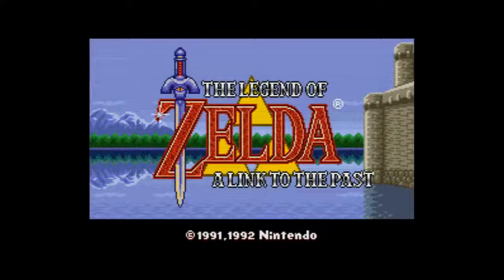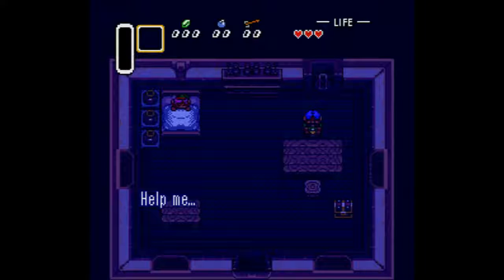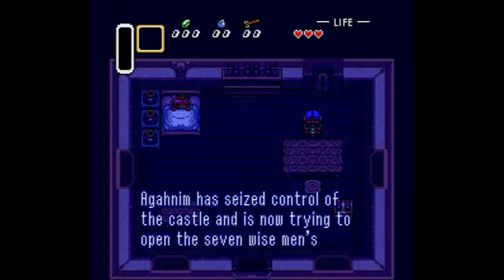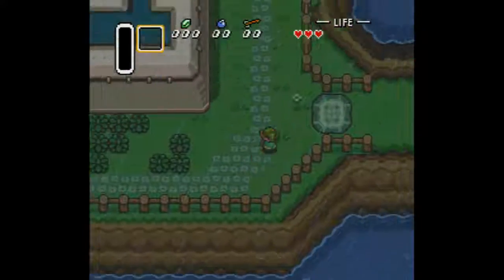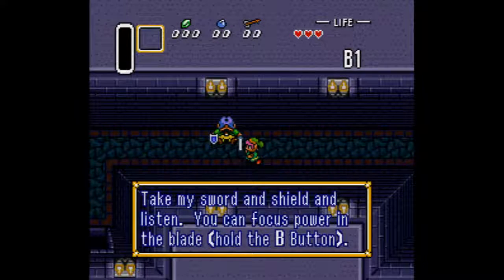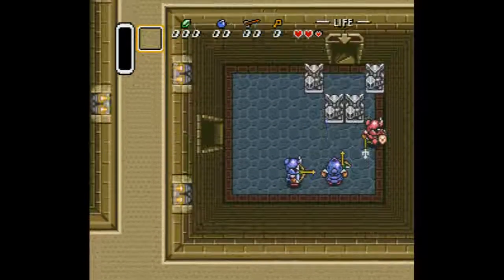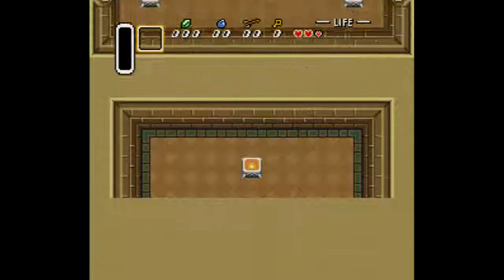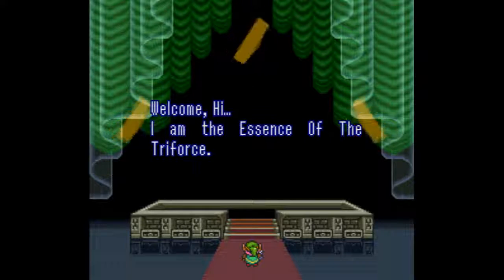A Link to the Past in 3:16 Explination (Exploration Glitch) - Karsty5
In this video, I show off a glitch allowing you to beat A Link to the Past in as little as 2 minutes! This glitch should work on all versions of the game, except for the GBA version.

I also stream on Twitch!